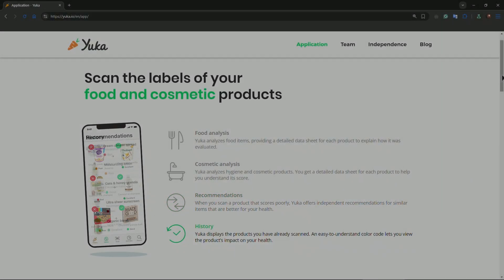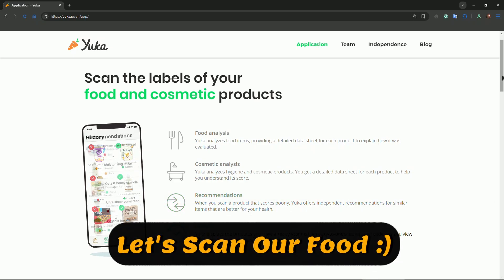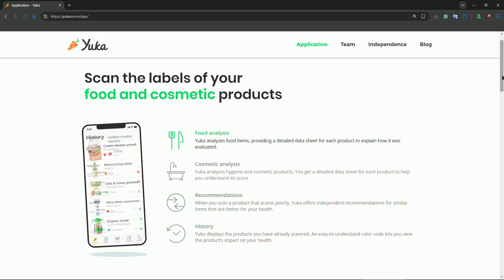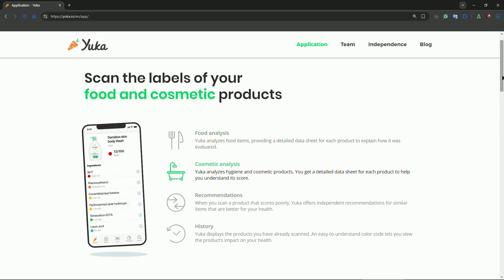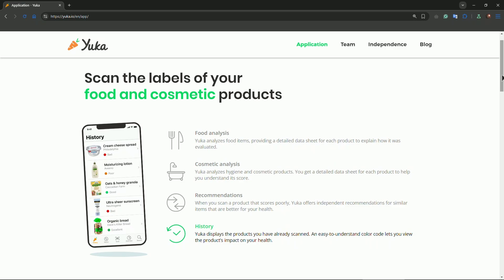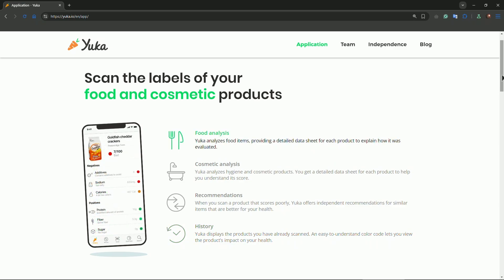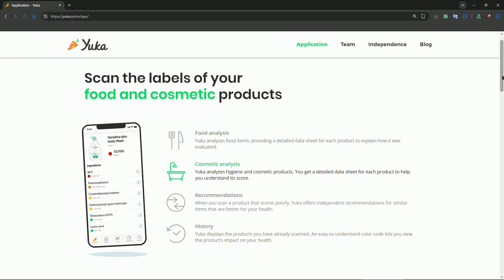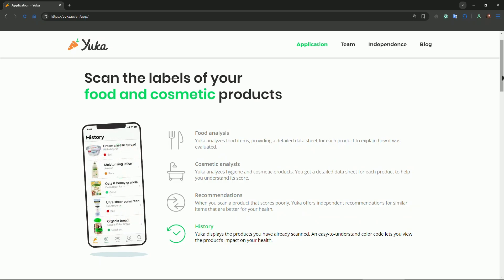How To Use Yuka App (2026) - Step by Step Tutorial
In this new tutorial i show you step by step how to use yuka app.